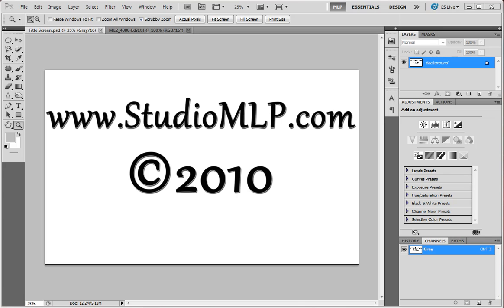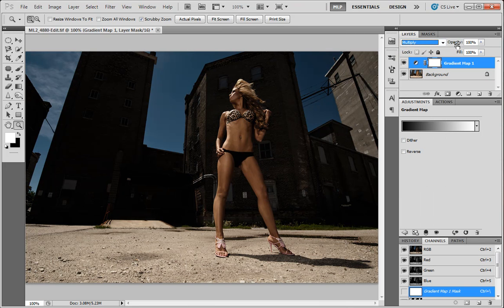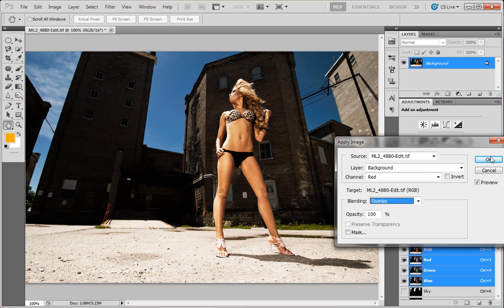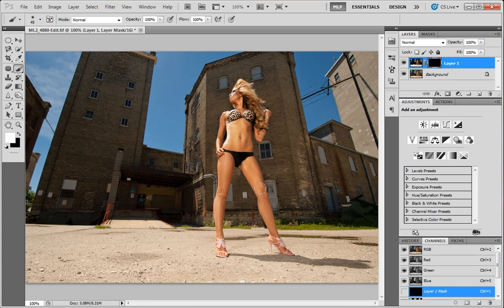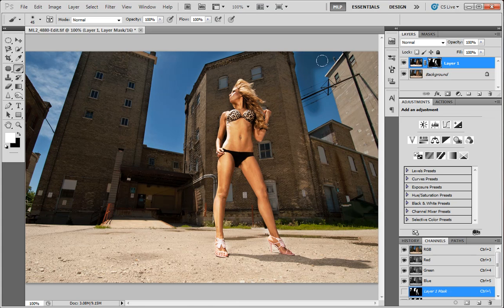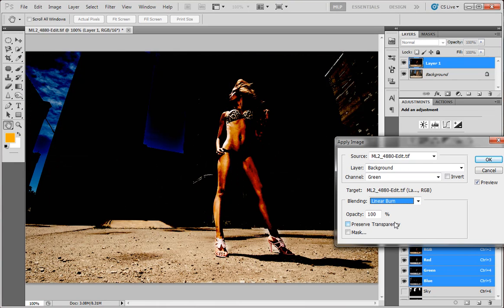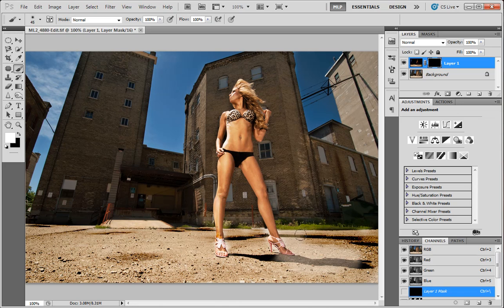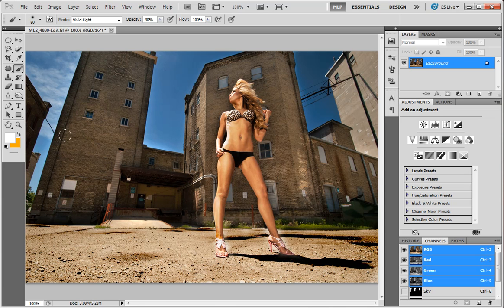Enhance Detail and Contrast with Photoshop's Apply Image Tool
In this tutorial, I demonstrate how to use Photoshop's Apply Image tool to bring out stunning detail and contrast in a portrait. The image features model Casey, captured outside Studio MLP in Racine this past June using the Nikon 10-24mm lens.

This technique is perfect for enhancing texture and depth in your photos, whether you’re working with portraits, landscapes, or creative projects. It’s a quick and powerful way to elevate your images to a professional level.

What You’ll Learn:
1️⃣ How to use the Apply Image tool to enhance detail.
2️⃣ Techniques for improving contrast and depth in portraits.
3️⃣ Tips for applying this method to various photography styles.
4️⃣ The benefits of wide-angle lenses like the Nikon 10-24mm for unique perspectives.

Whether you're a beginner or an experienced Photoshop user, this video provides valuable insights to improve your editing workflow.